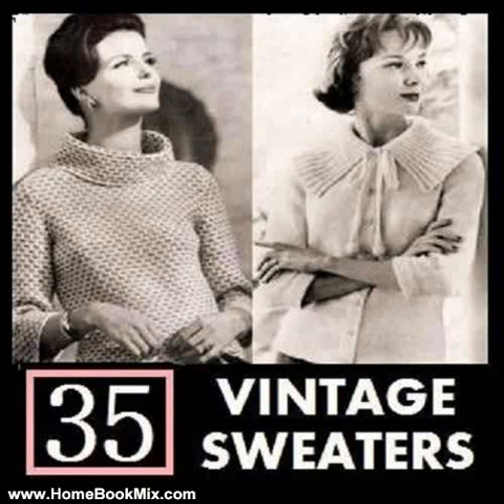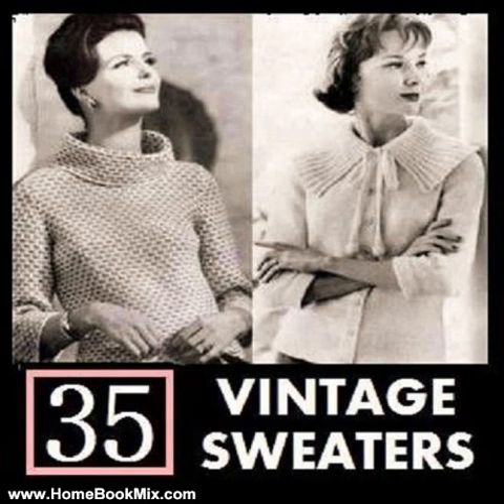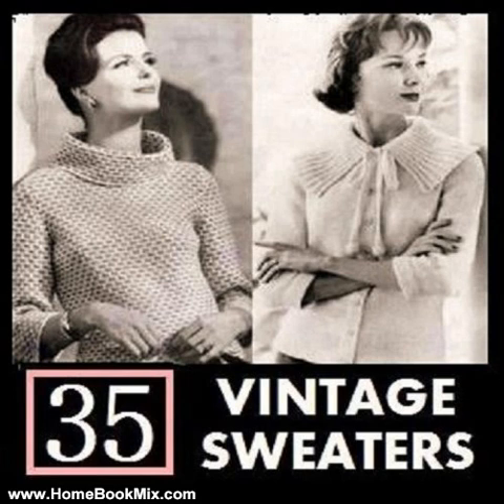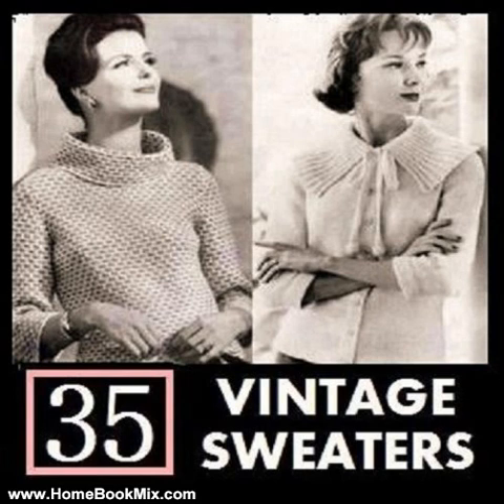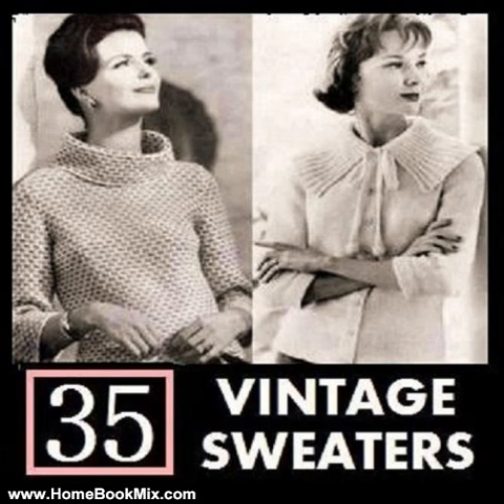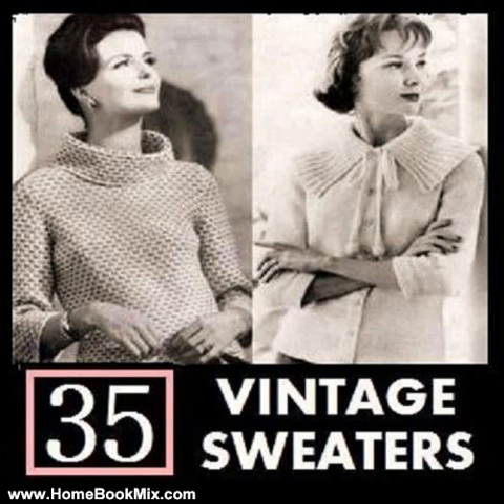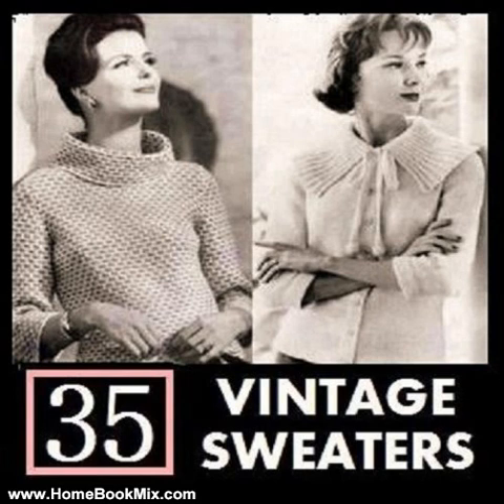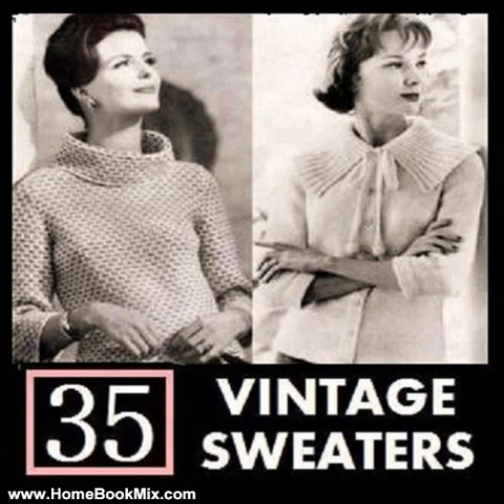Home Book Summary: 35 Vintage Sweater Knitting Patterns from the 1940s - 1960s. Knit Sweaters, ...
This is the summary of 35 Vintage Sweater Knitting Patterns from the 1940s - 1960s. Knit Sweaters, Cardigans, and Jackets. by Northern Lights Vintage.